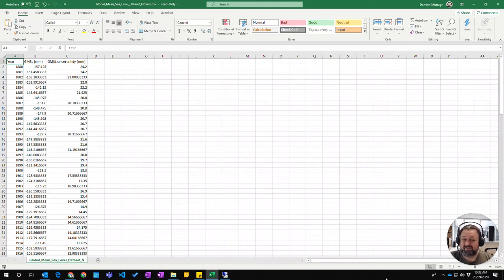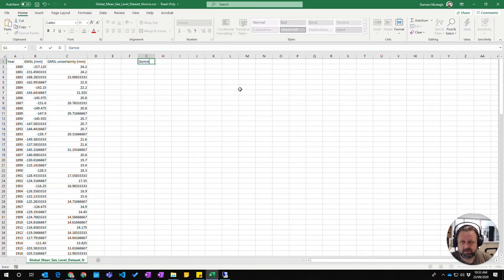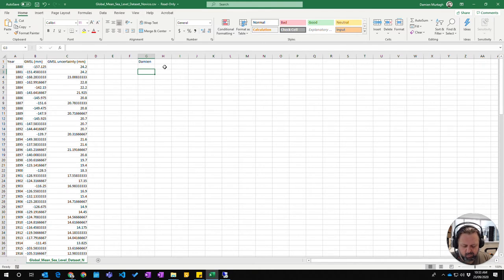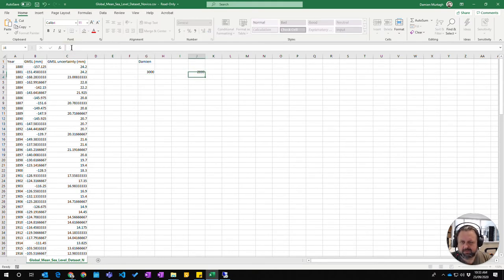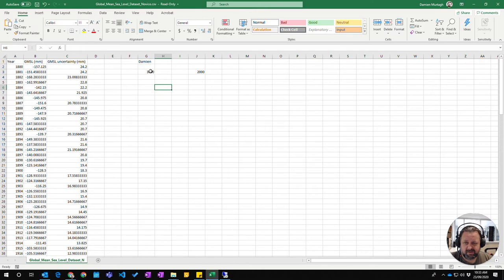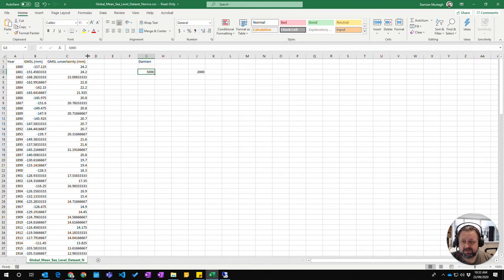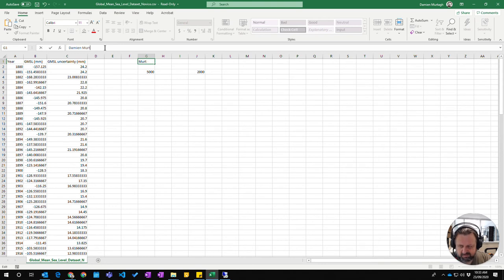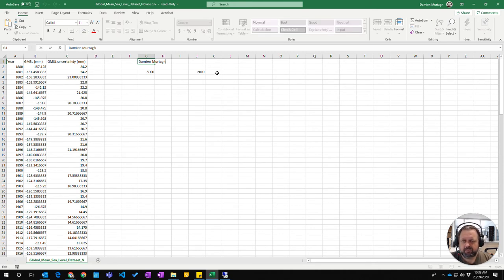Excel - Adding and editing values in a cell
A short video on how to add and edit values in an Excel cell.